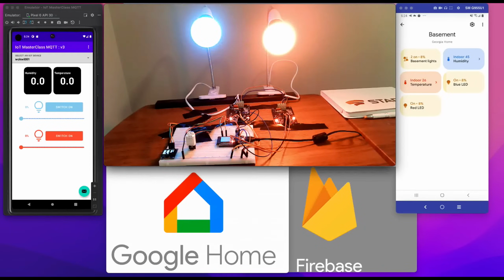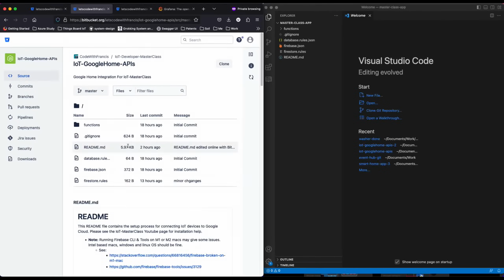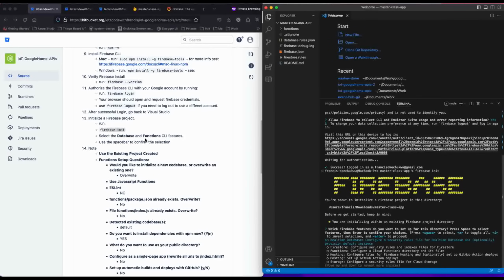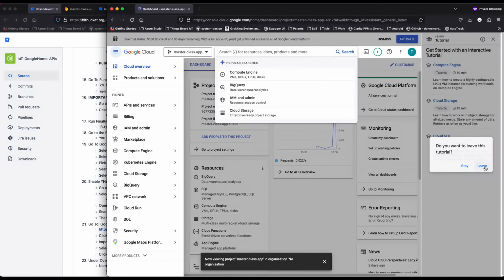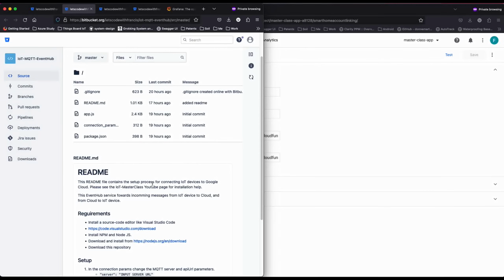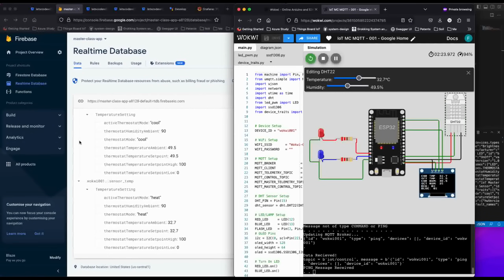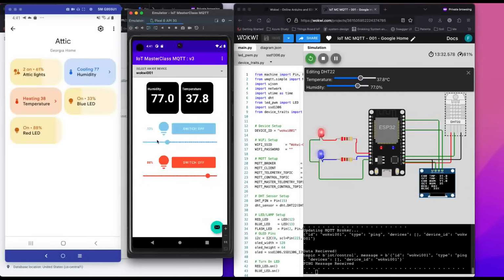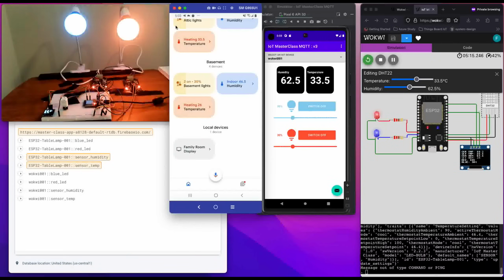Google Home IoT Control System with ESP32, MQTT, MicroPython and Firebase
Learn how to create a simple IoT System using ESP32, MQTT, InfluxDB, Grafana, MicroPython, Google Home and Firebase

Build an IoT System with ESP32, MQTT, MicroPython, Google Home and Firebase (7)

PWM AC Voltage TRIAC Dimmer